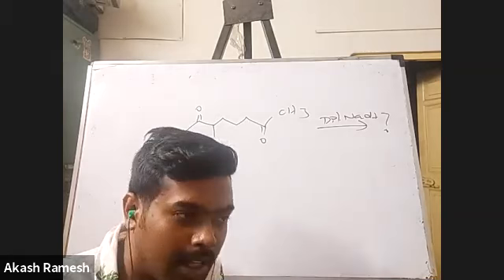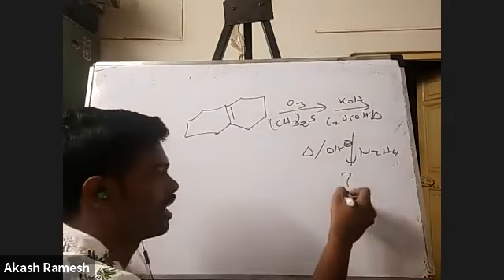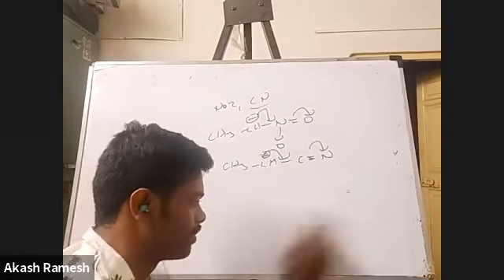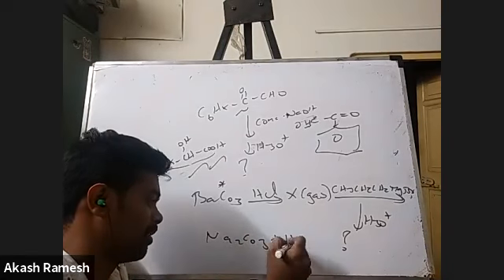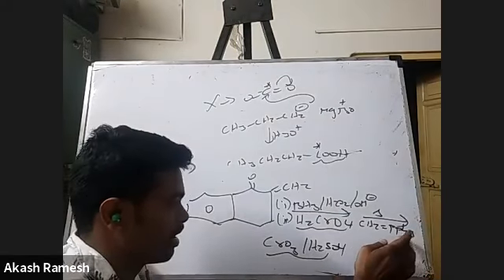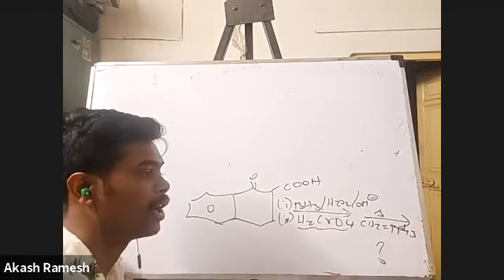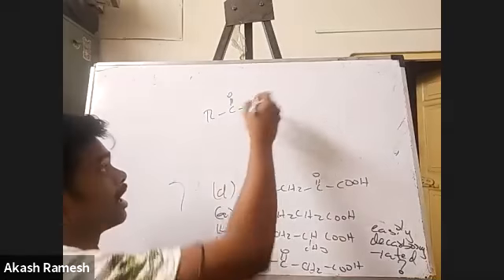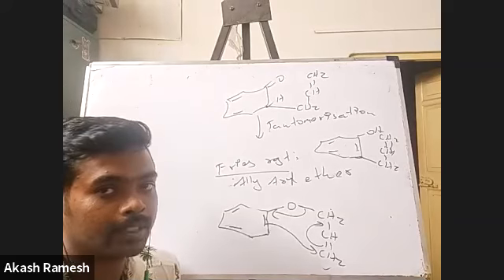XII JEE Chemistry 6th Feb 2021